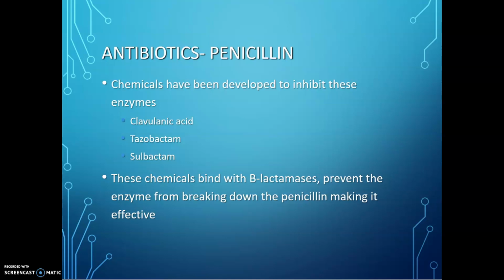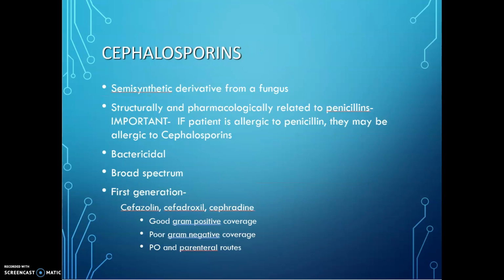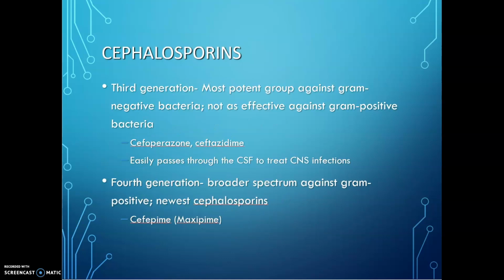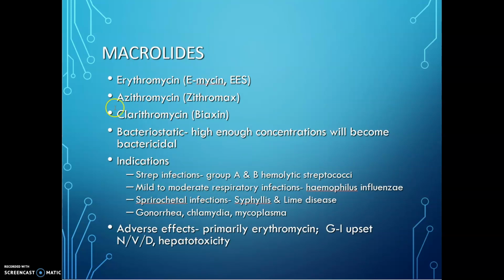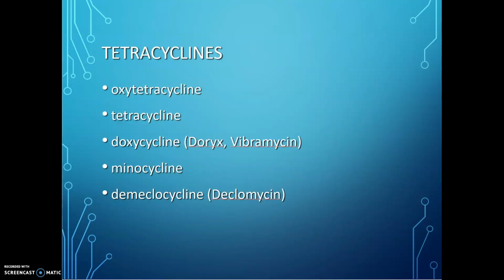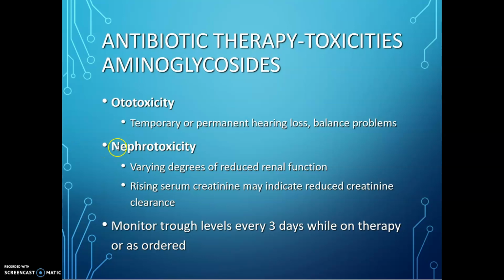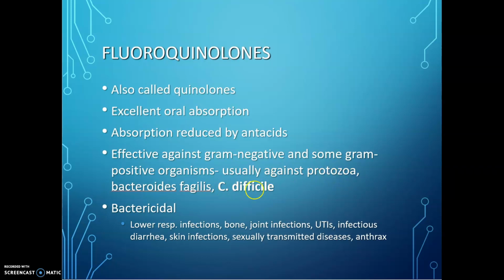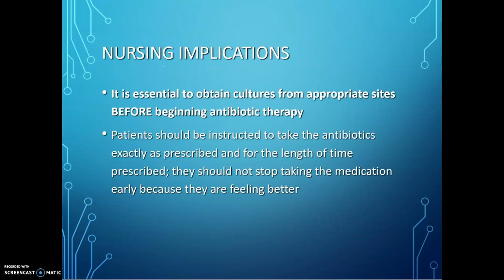Antibiotics Walkthrough Pt 2